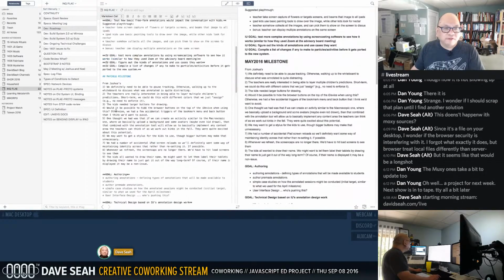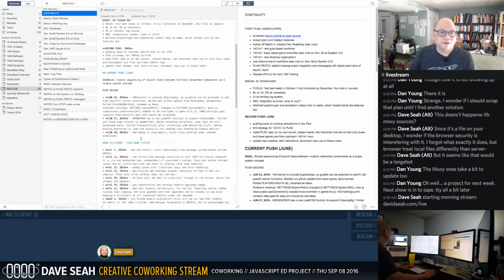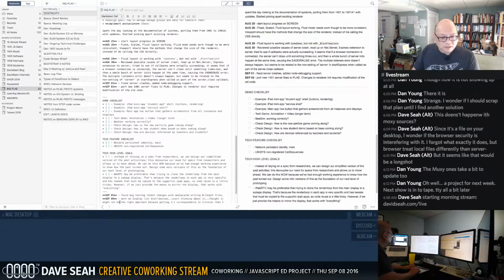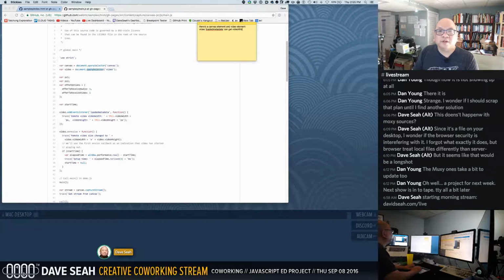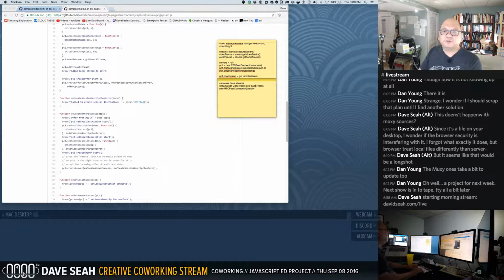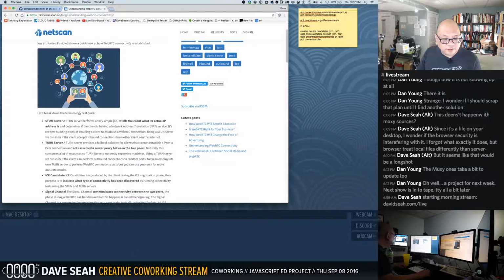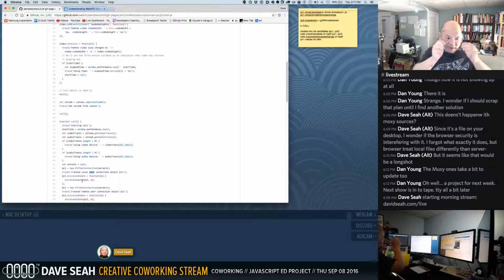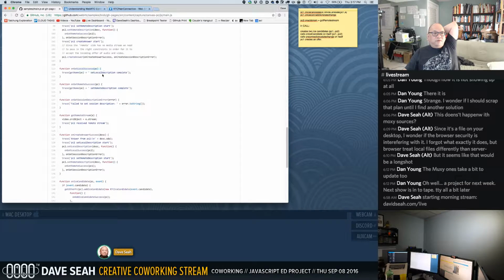Coworking Stream / Live Javascript Coding WebRTC / Sep 08, 2016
Looking at implementing WebRTC video streaming from a canvas (driven by WebGL) to a peer connection video element. This gave me a huge headache.